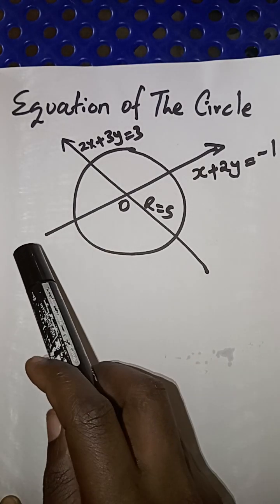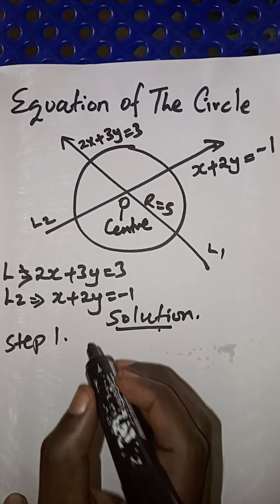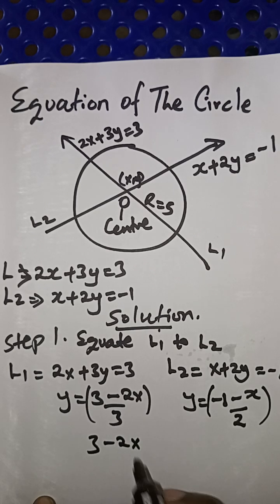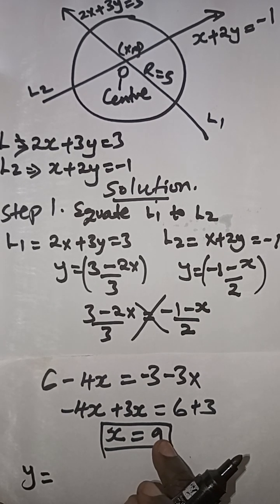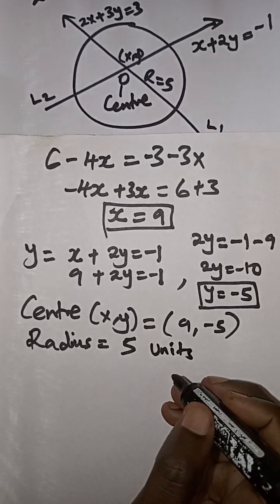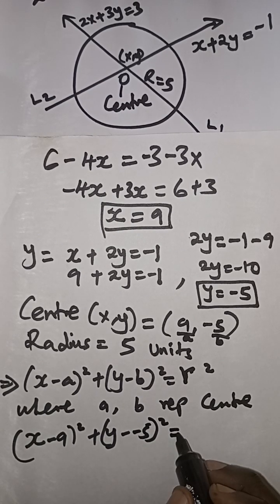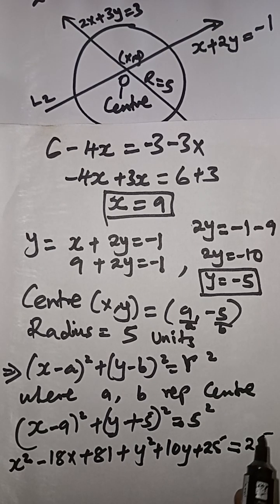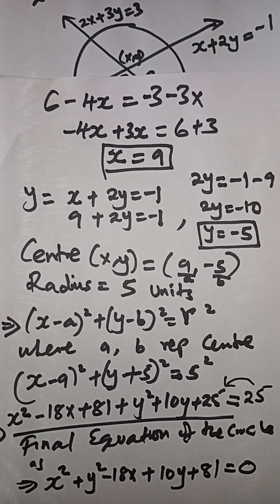Germany|Can you solve this Equation of a circle? |Olympiad math problem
athematics